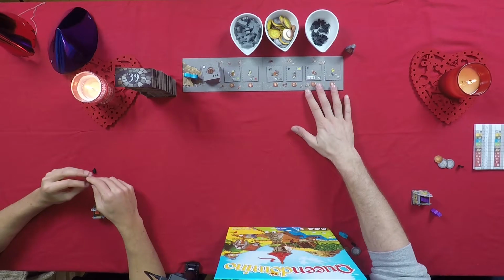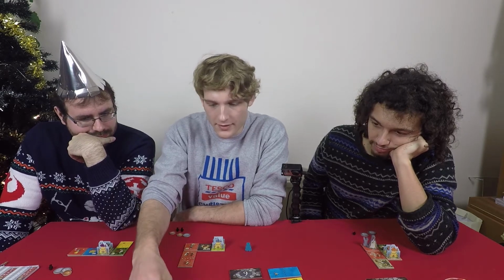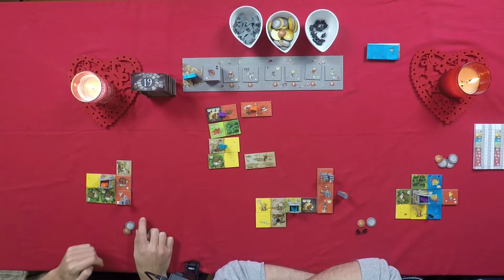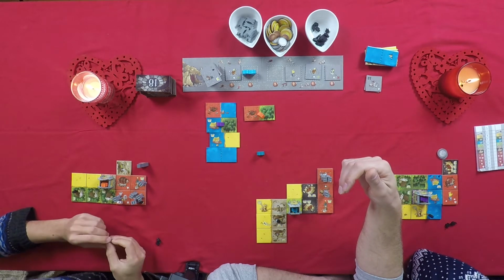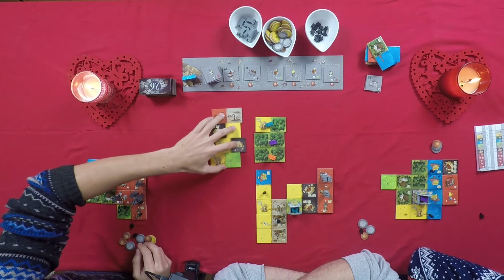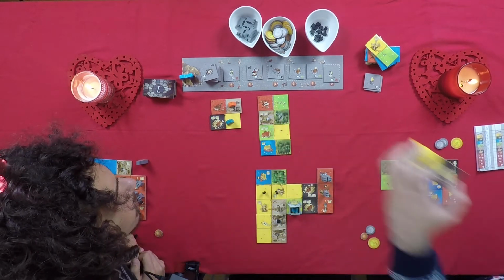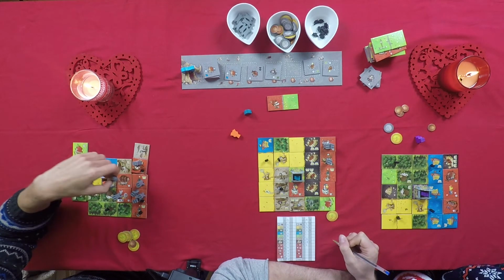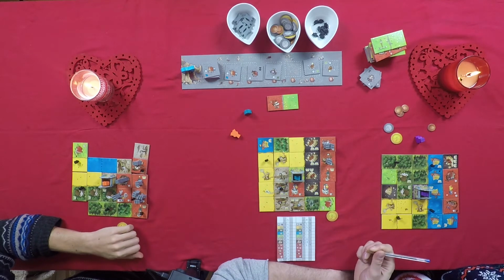Queendomino Xmas 2017 - Ready Steady Play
Mike, Ollie and Ben bribe the dragon and seduce the queen in this take on a domino game, but with tiny soldiers that collect taxes and tiny towers for tiny queens, and it comes with a great and mighty dragon meeple!

Players:
Michael Dennis
Oliver Thomas
Ben Hirsh